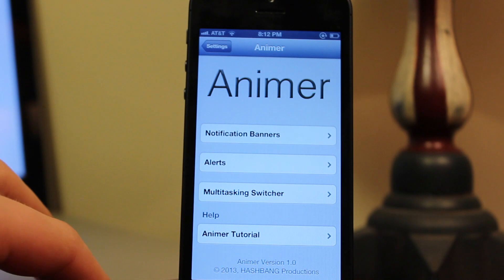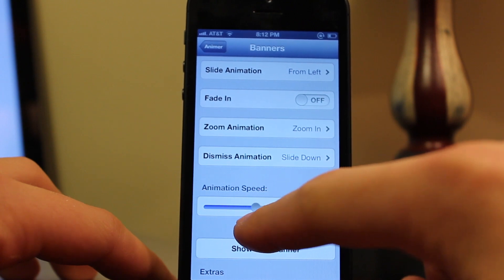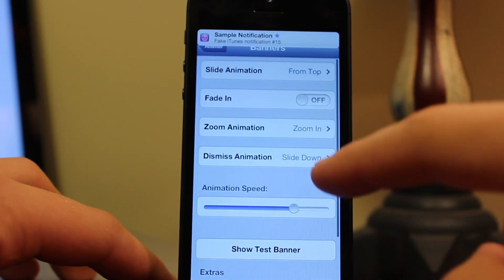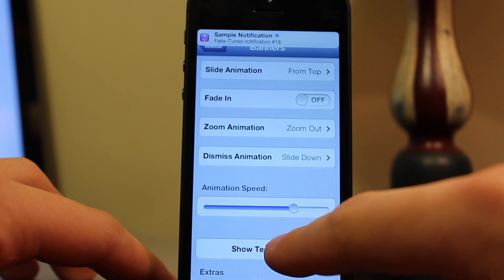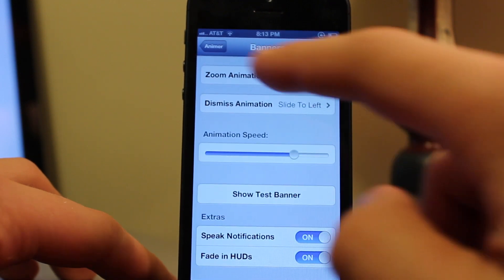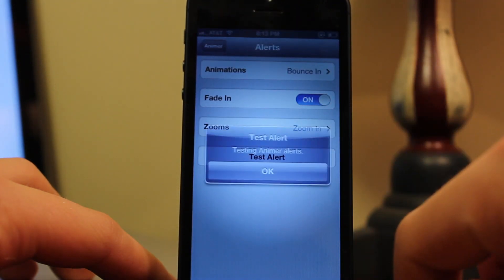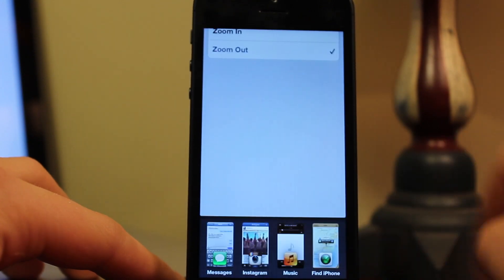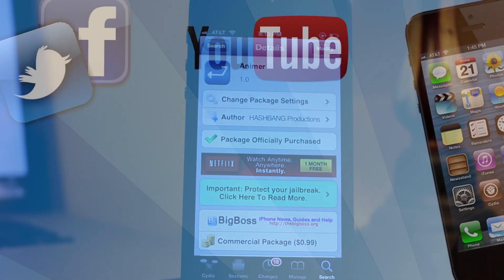Animer - Animate iOS Notifications, Alerts, & Multitasking Switcher on iPhone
Animer - Animate iOS Notifications, Alerts, & Multitasking Switcher

Name: Animer
Repo: BigBoss
Price: $0.99